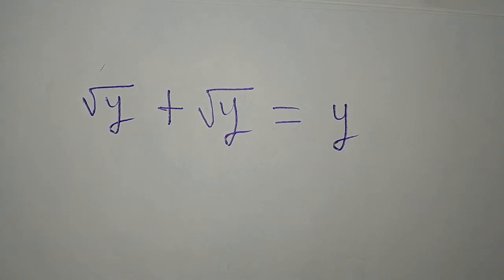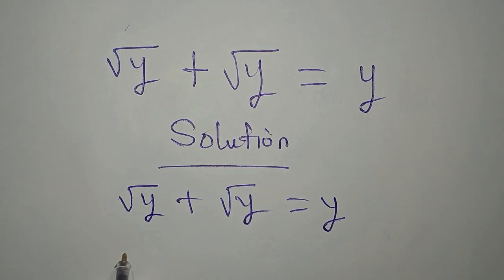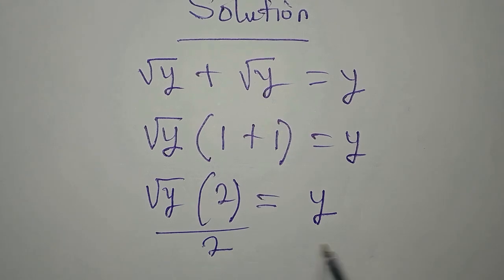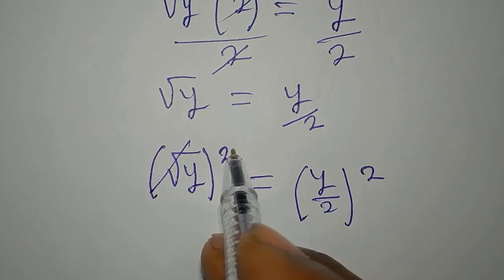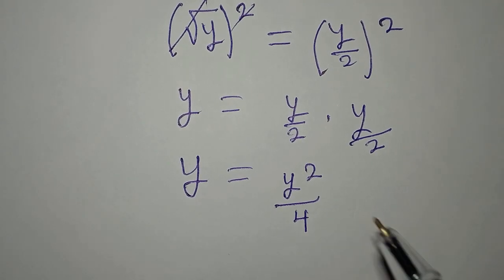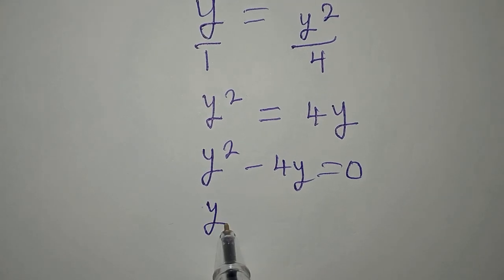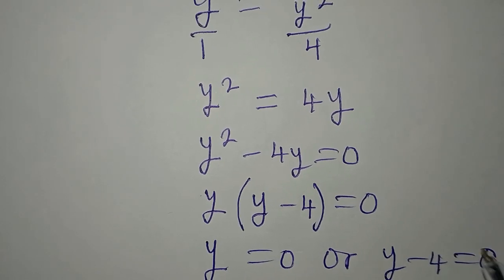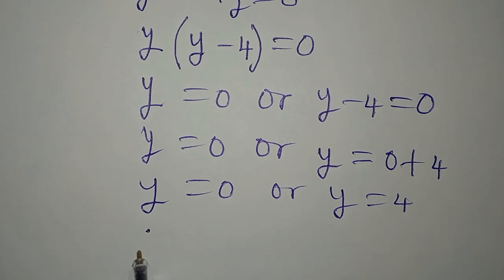Indian Olympiad Mathematics | Beautifully solved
This is beautifully solved for you guys